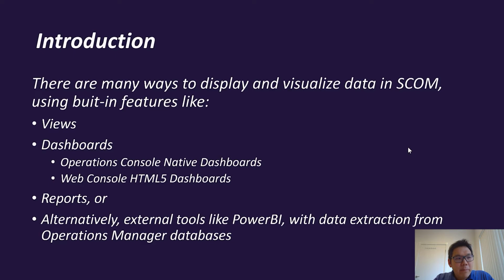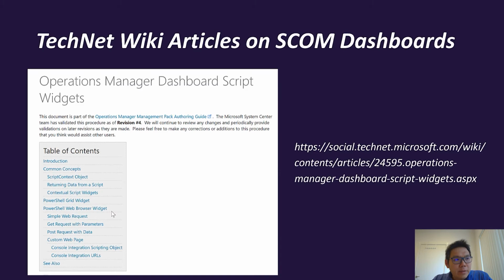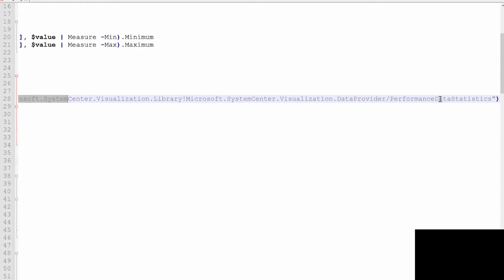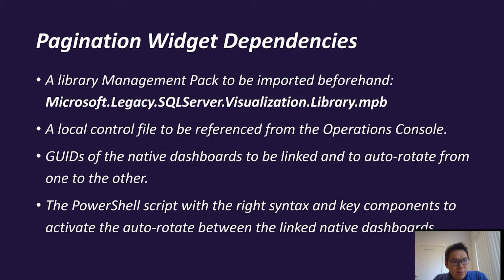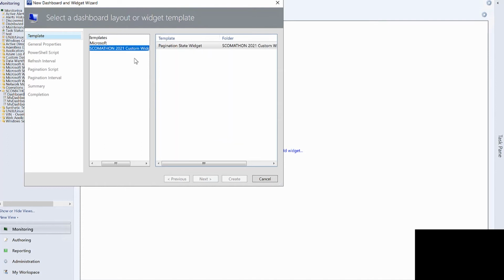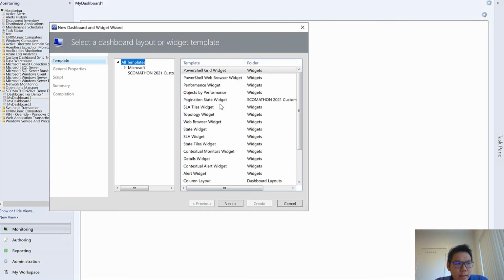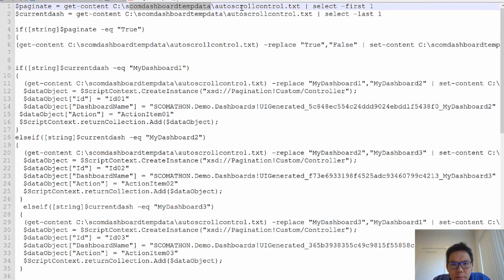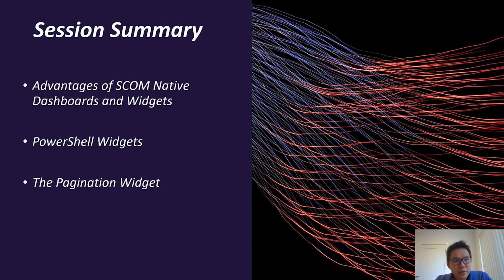Fun with advanced native dashboards in the SCOM console by Wei Hao Lim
Do you get frustrated by the limitations of the native SCOM console? Discover how to unlock its full potential with PowerShell driven templates and dashboards.